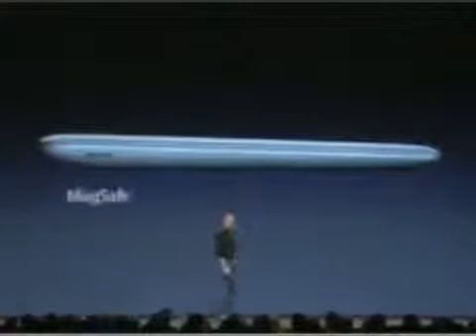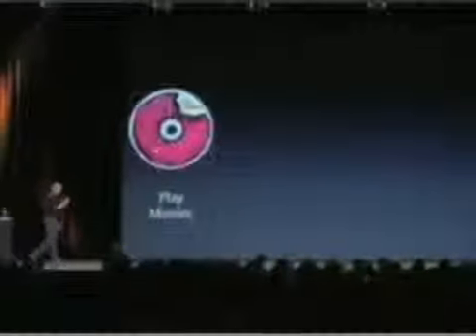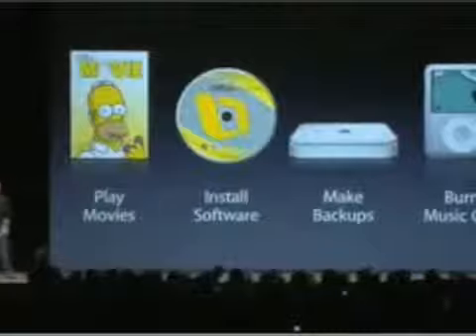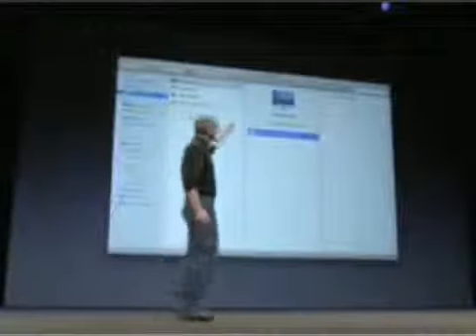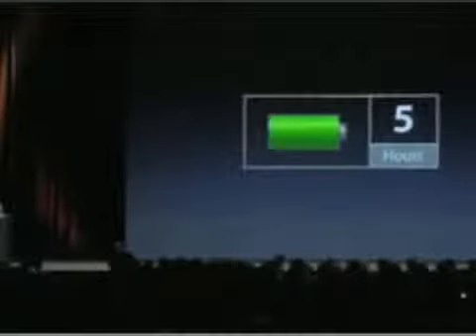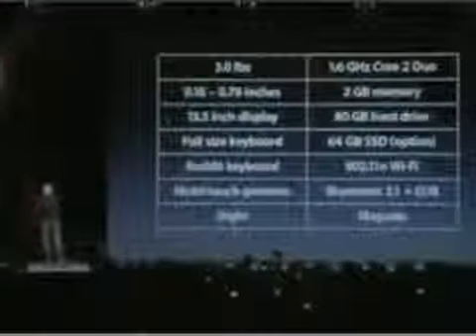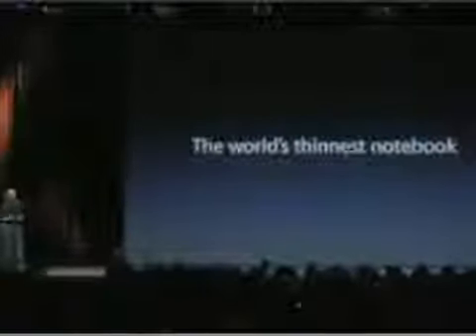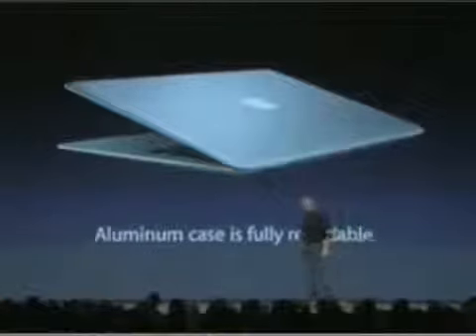apple mac book air 2.mp4